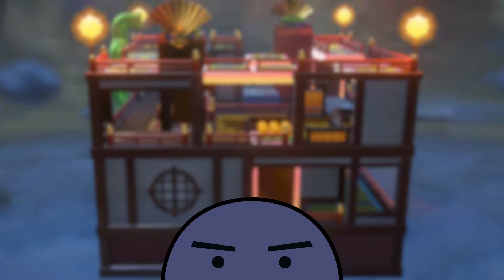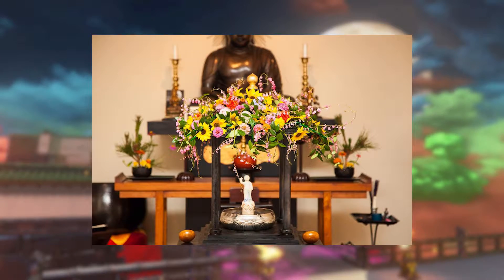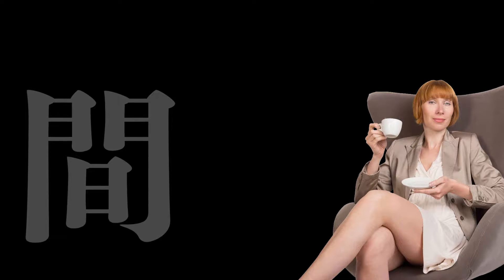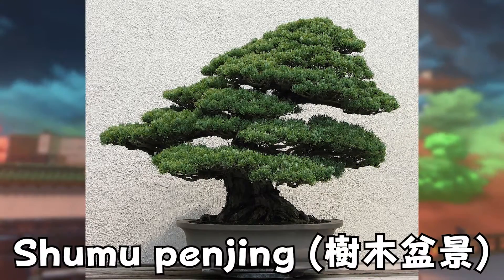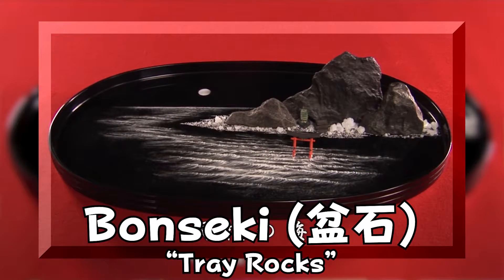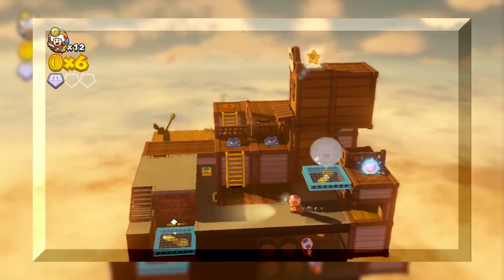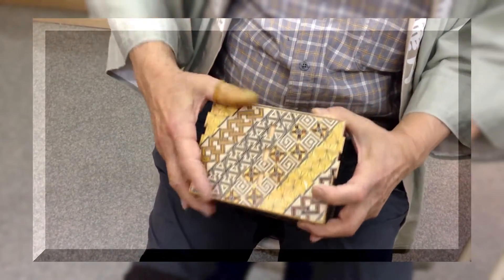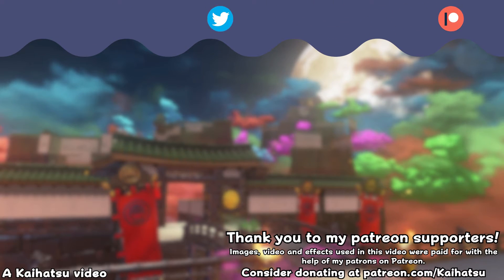Captain Toad's 400 YEAR OLD design inspiration!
Although a little bit later than I would have liked, in today's video we discuss the traditional Japanese origins of Captain Toad's level design, and how it stems from an ancient Japanese practice, and another (ancient Chinese) artform!

Please consider supporting the channel for just a dollar a month